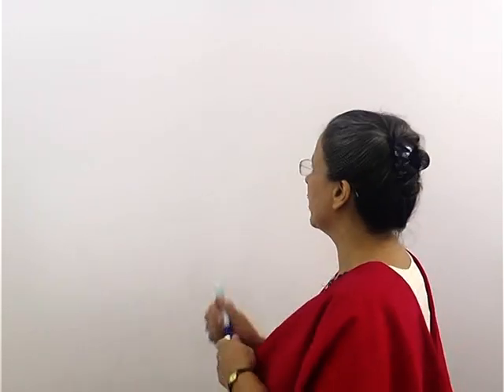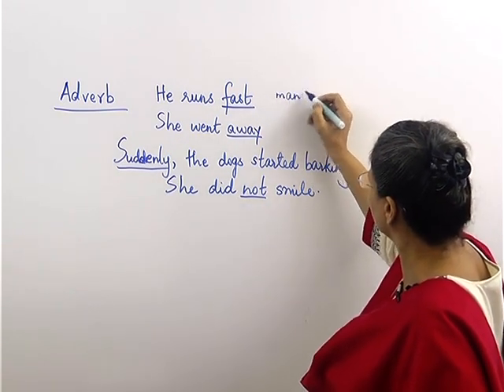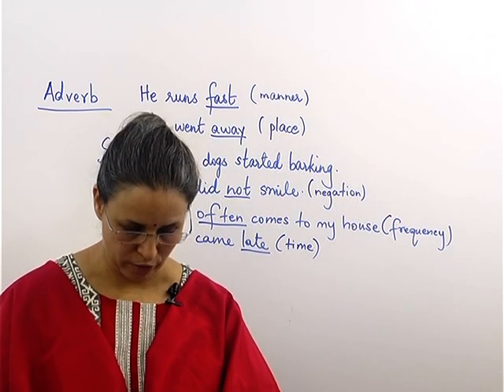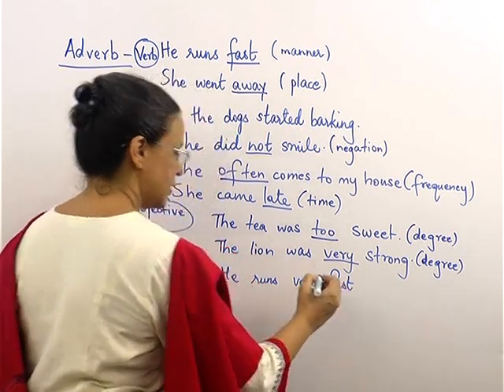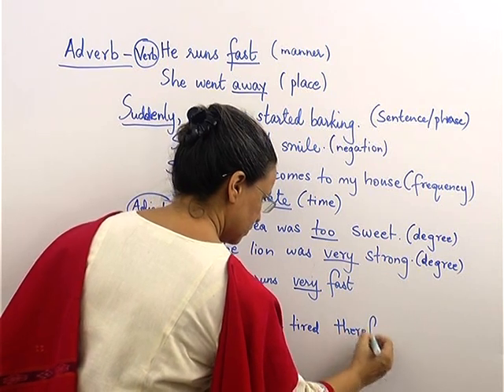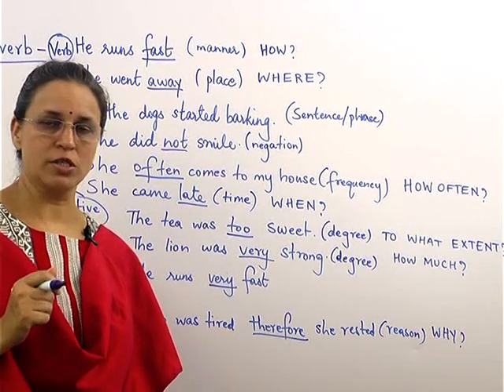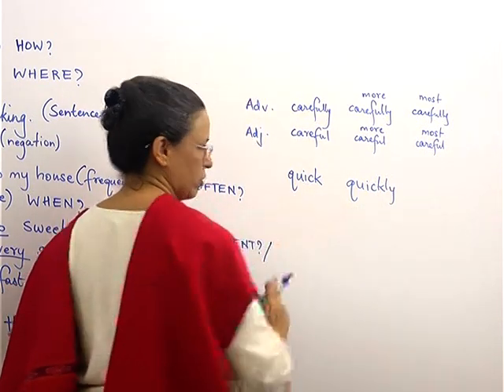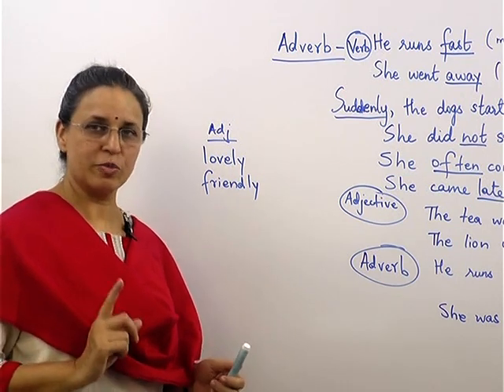Adverb - STD 5 English Grammar - Maharashtra Board